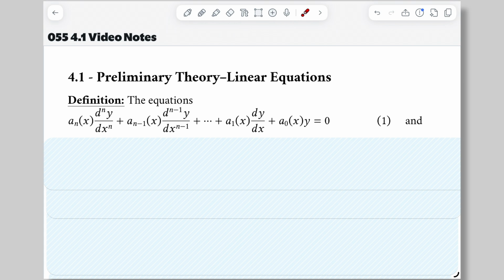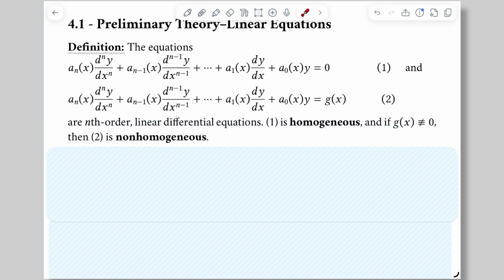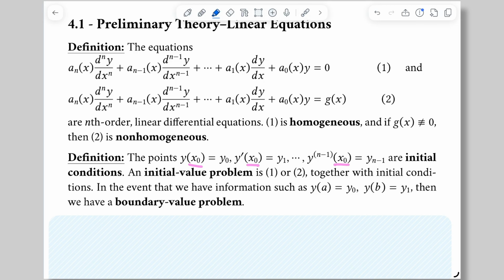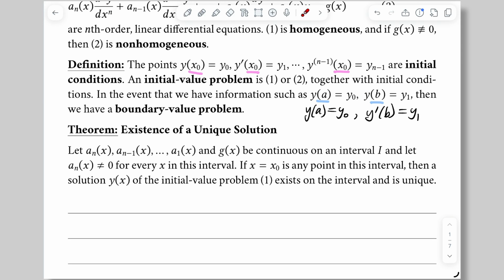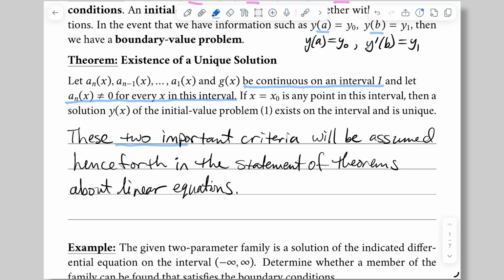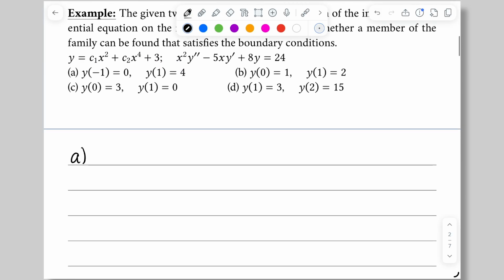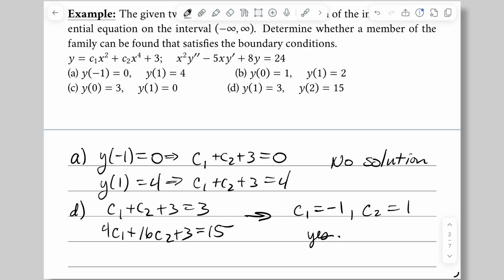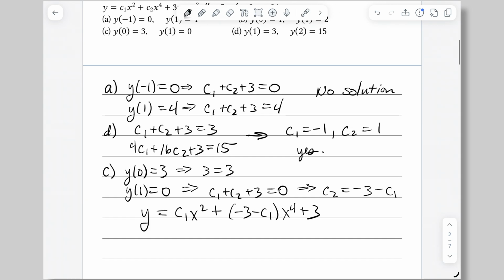Higher-Order Linear Equations: Definitions, IVPs & BVPs | Differential Equations (4.1a)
Definitions of nth-order linear differential equations, initial-value and boundary-value problems, and the existence-uniqueness theorem.